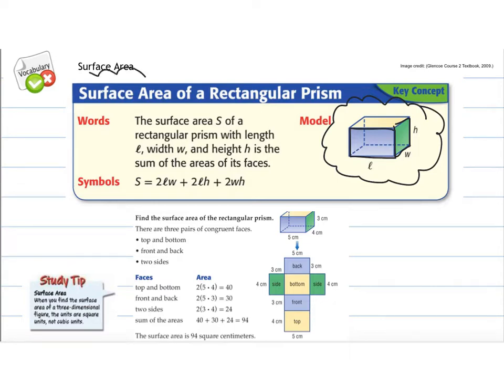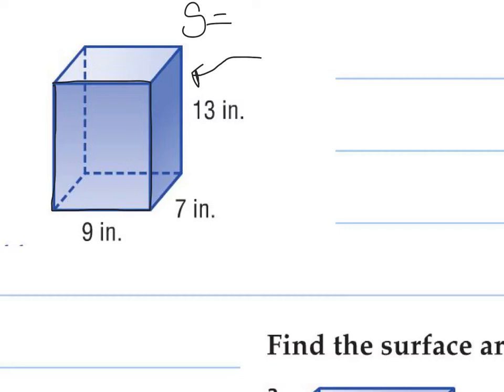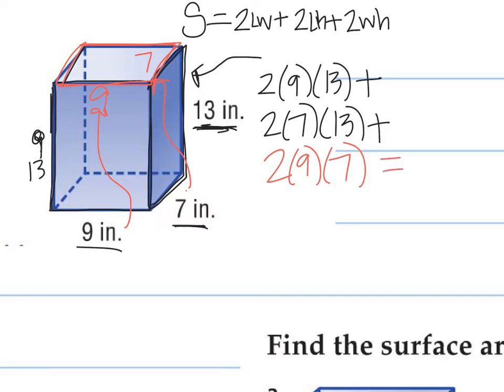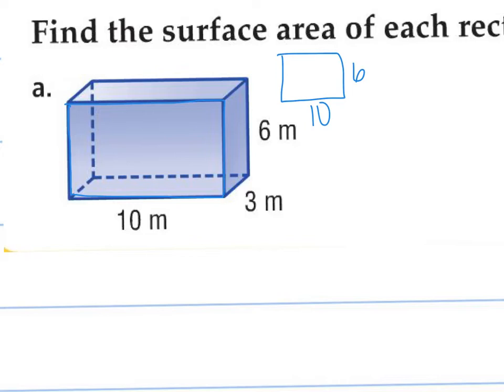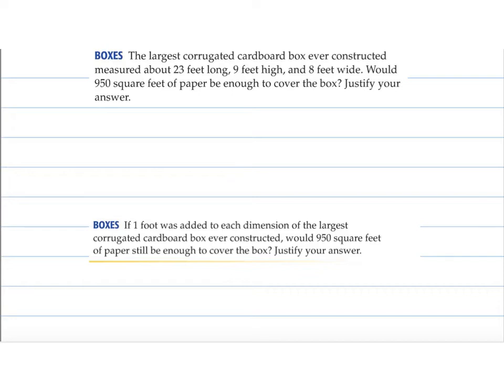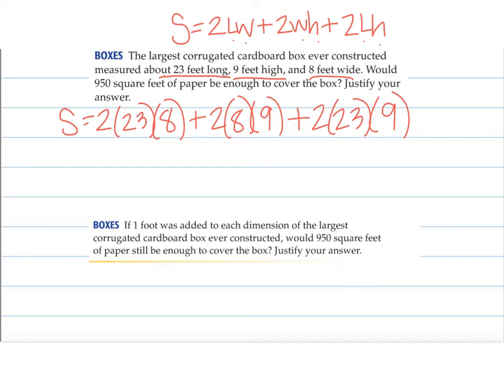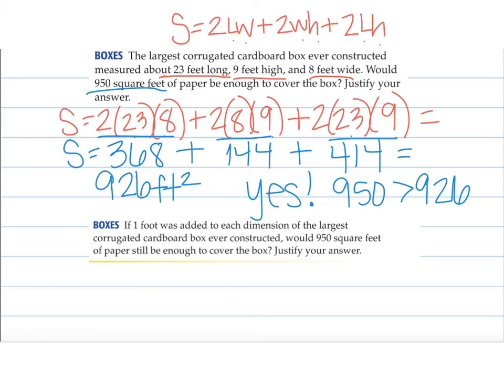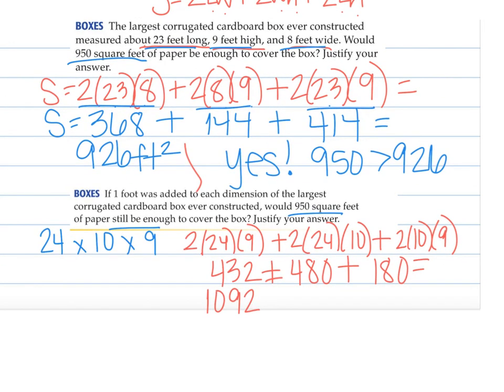Grade 6 - Surface Area of a Rectangular Prism